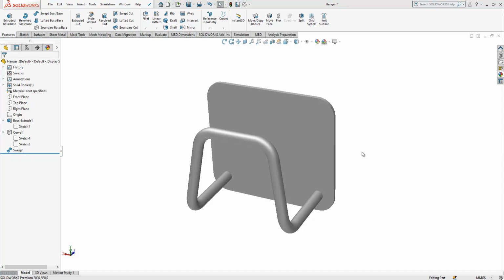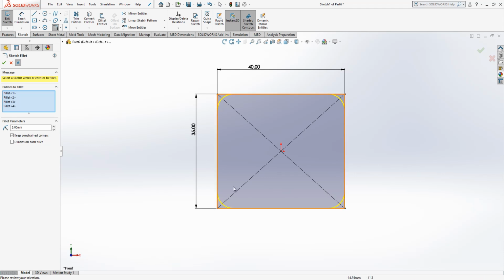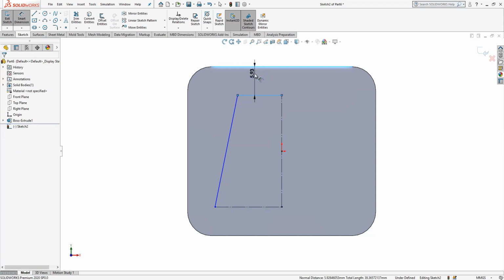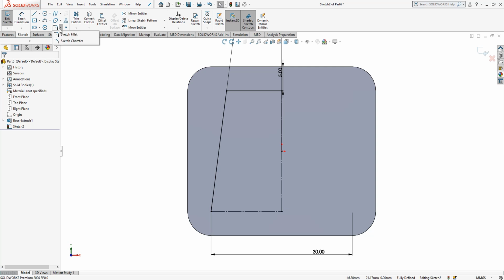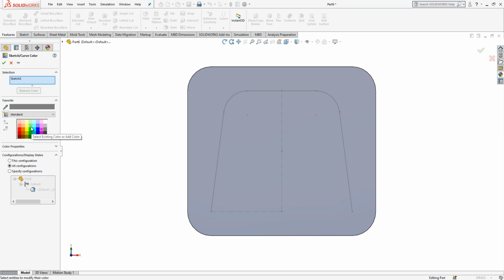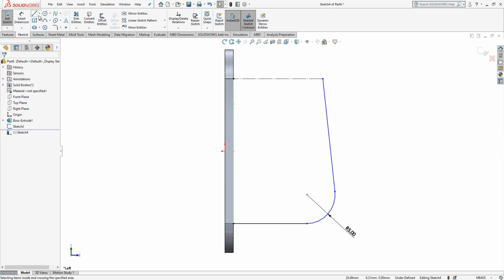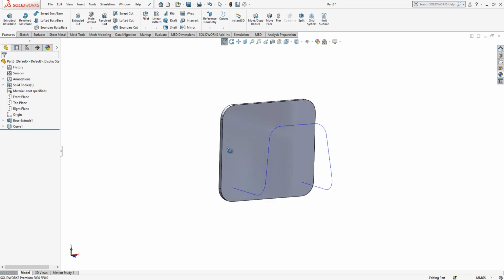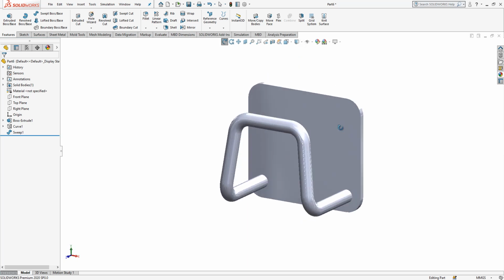Metal Hanger - SolidWorks Tutorial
Learn the basics of SOLIDWORKS

In this video I will cover how to model this part. Some commands used during tutorial are;
Sheet Metal
Sketch
Sweep
Sketch Color
Project Curve
Planes
Relations